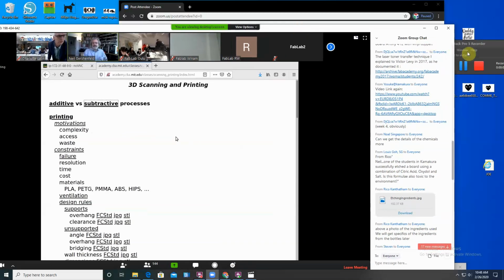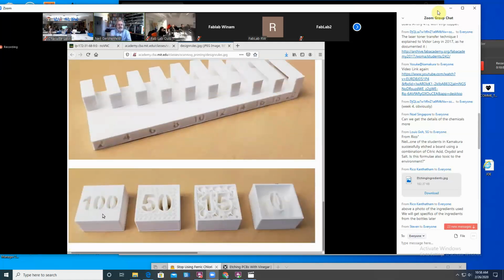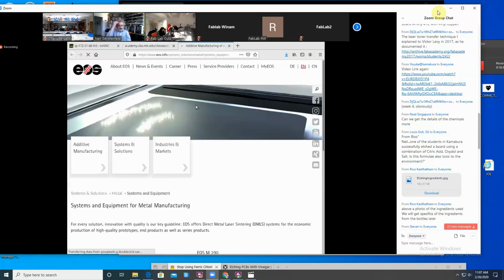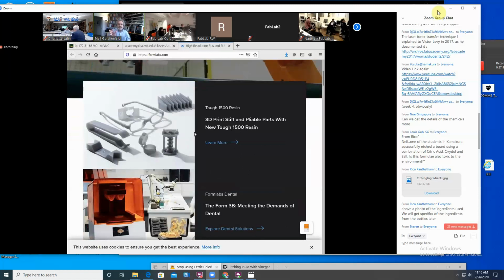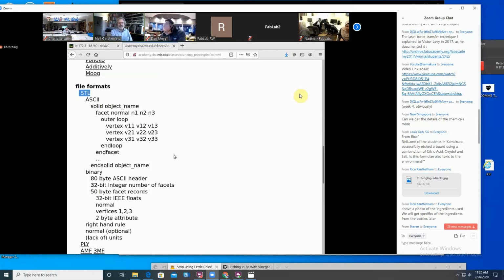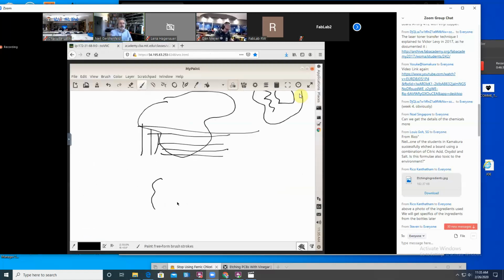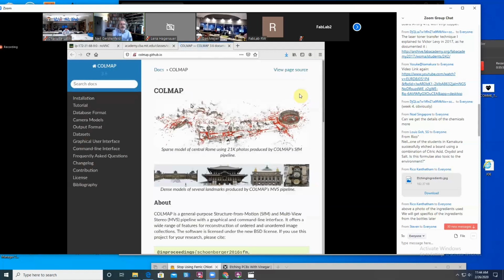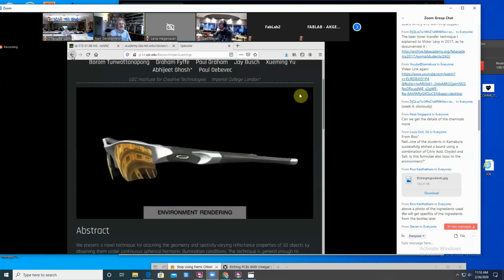Fab Academy Instruction Feb 26 2020